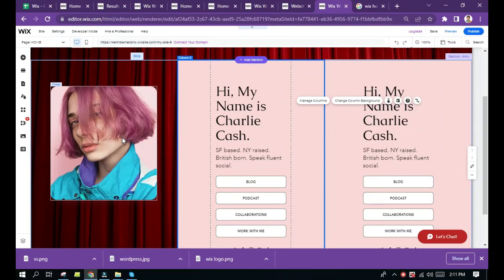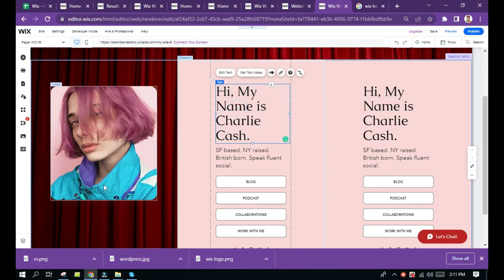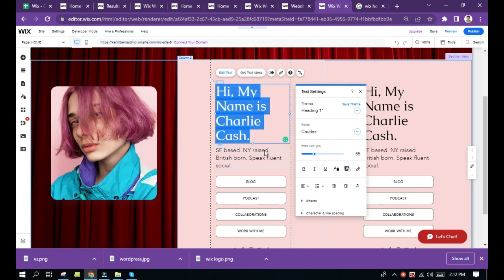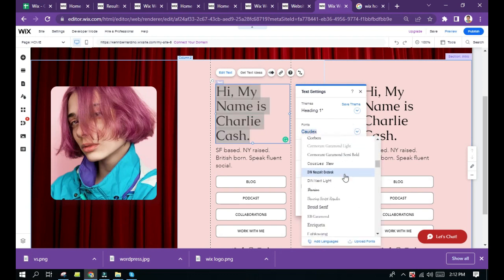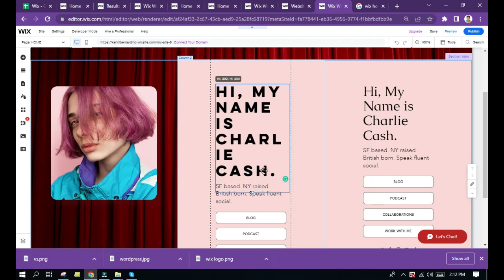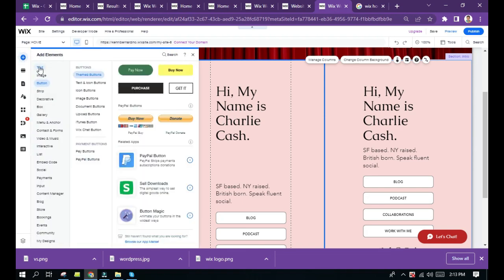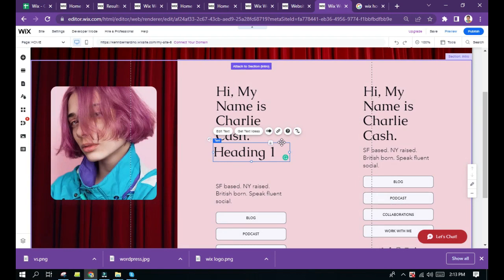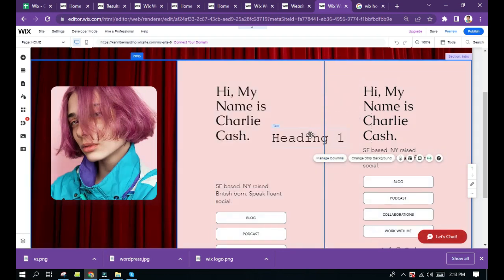How To Change The Font Style In Wix Editor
Learn How To Change The Font Style In Wix Editor. It is really easy to do and learn to do it in just a few minutes by following this super helpful tutorial to get a better understanding of everything.